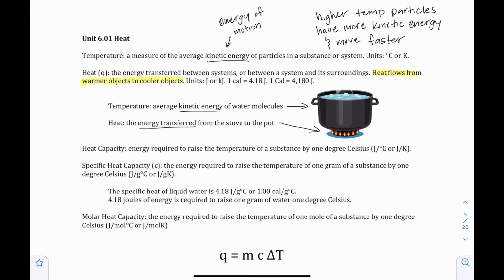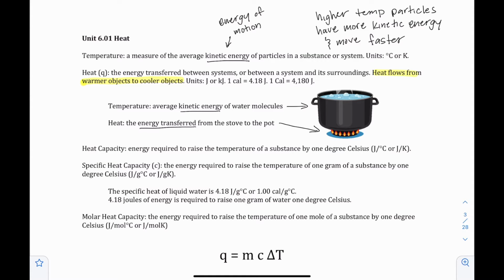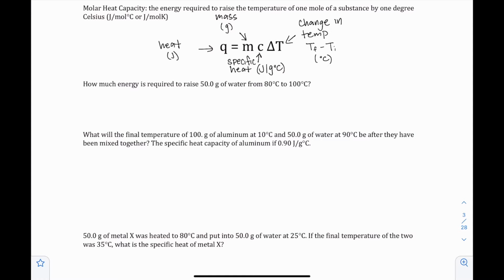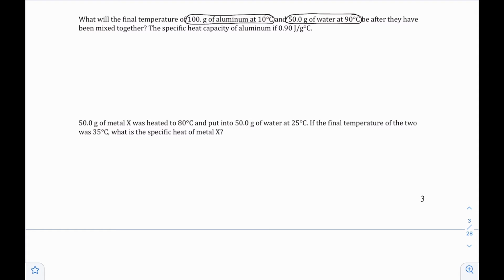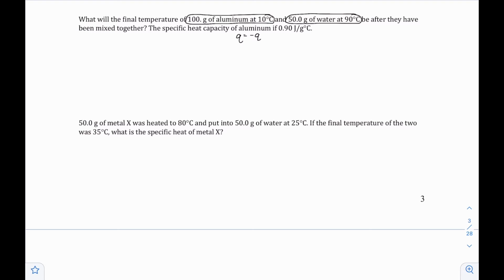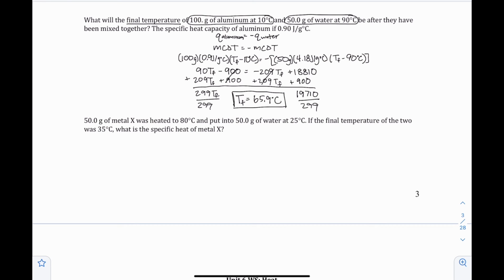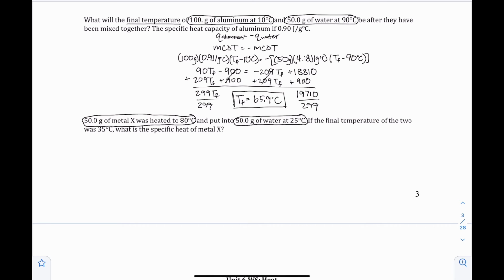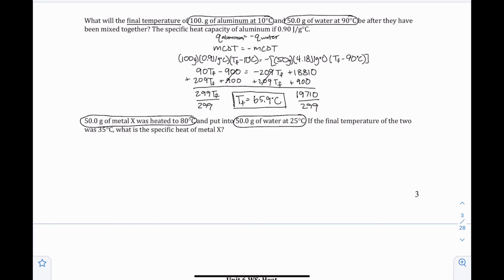AP CHEM Unit 6.01 Heat